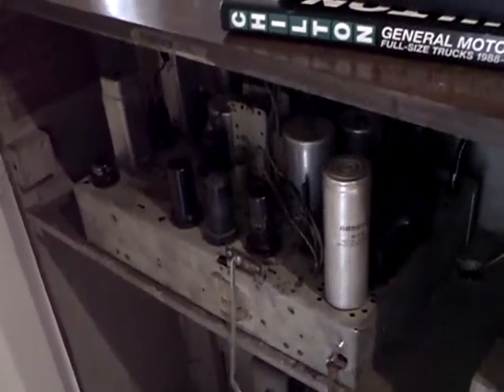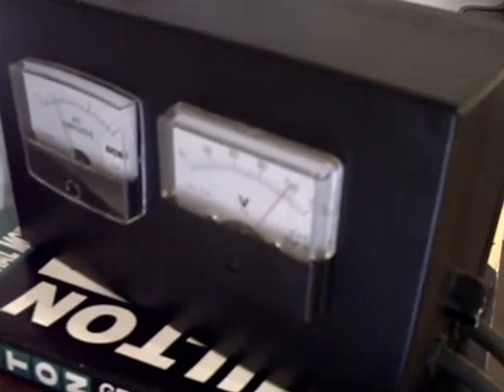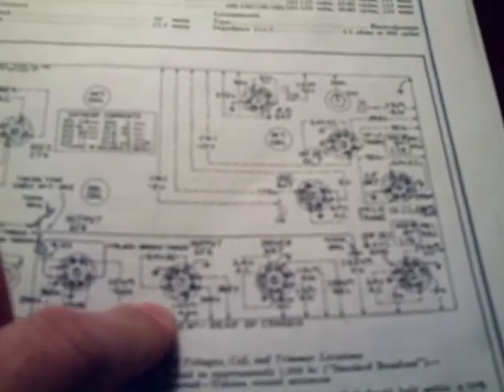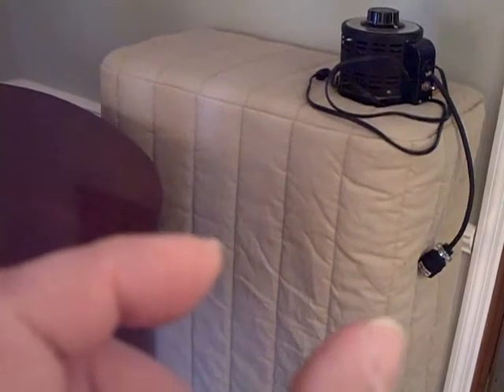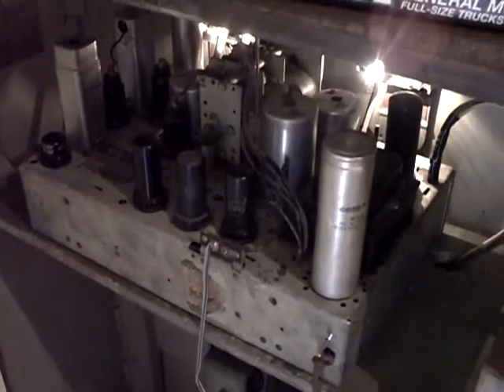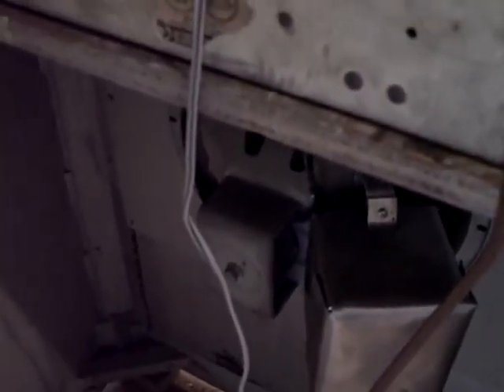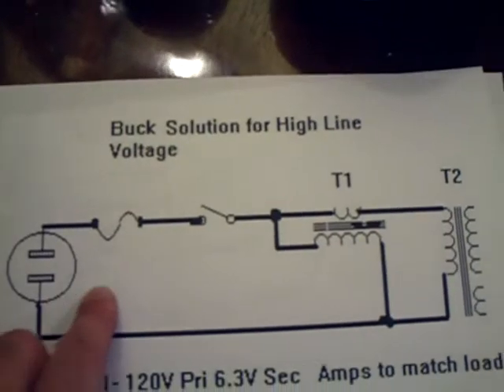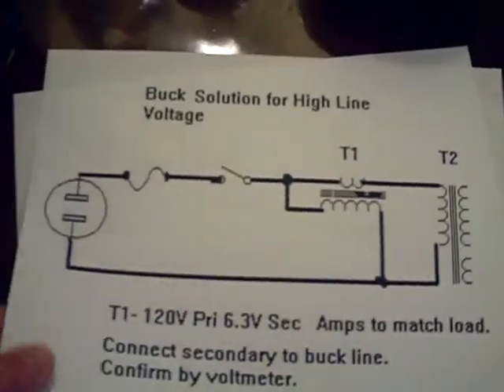Part 1 RCA 810K The Problem with Voltages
Running the radio for about 45 minutes, no problem! However after running the radio for 2 hours I discovered the power transformer and field coild are both quite toasty. Actually quite Hot because their both hot enough to burn you if you hold your hand on it for more than 10 seconds.. I figgure it's due to the radio being operated at the end of the upper limit of the design specification. I ohmed out the field coil and the power transformer and I don't see a shorted winding. Also the current draw seems fine. So I'm betting we need to lower the input voltage to the radio. I'm listing some possibly ways of doing this. Part 2 will be what I plan to do. How would you do it?. Disclaimer, voltages in an antique radio, and also 125V AC can kill you.  Please don't fry yourself or burn your house down. Use all precautions and safety procedures and if your not sure what your doing, then take it to a professional to have it fixed.